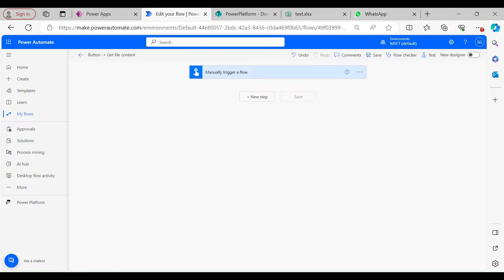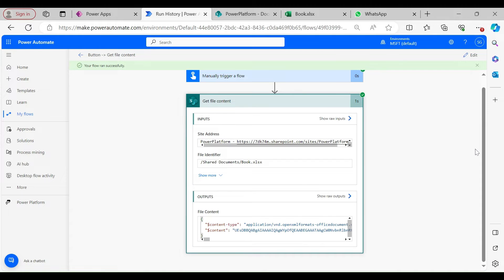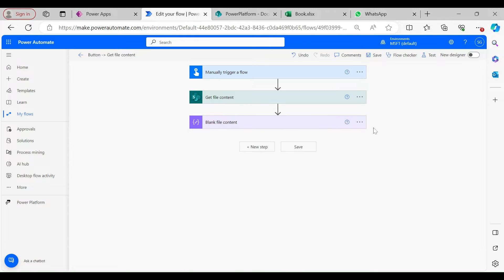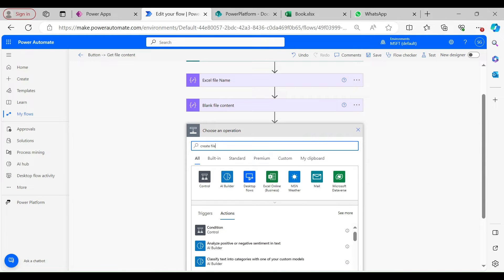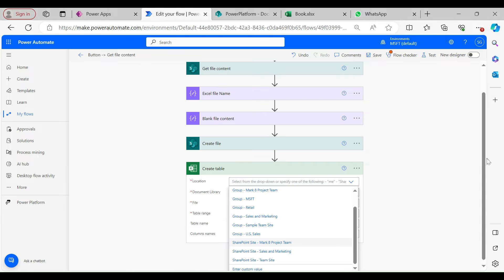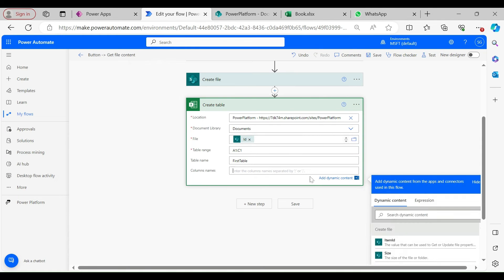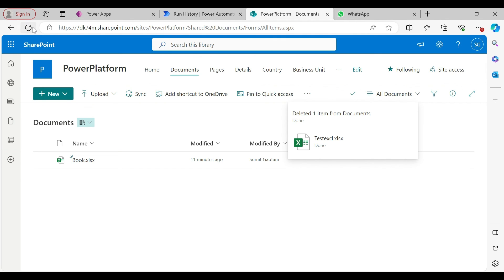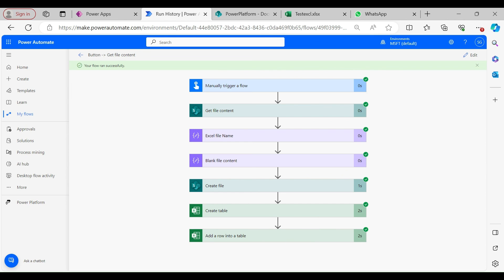How to Create Excel File using Power Automate cloud flow (Method 1)